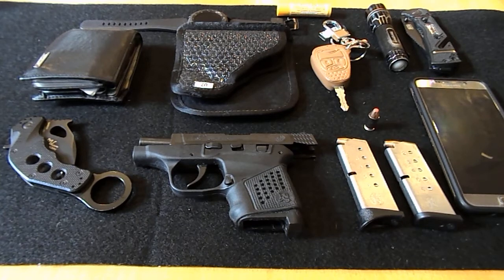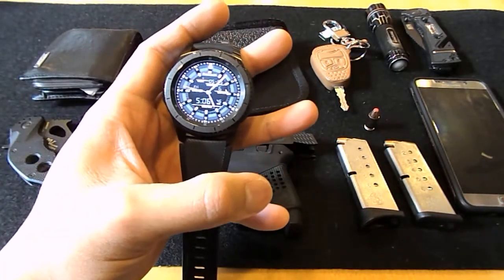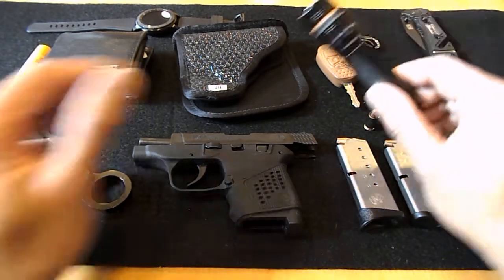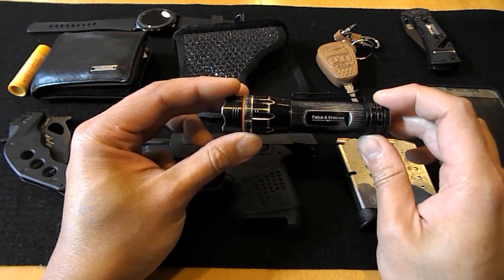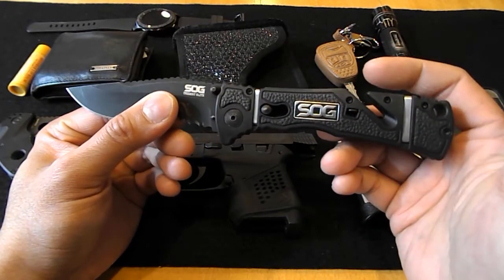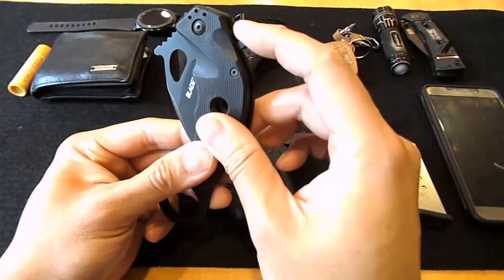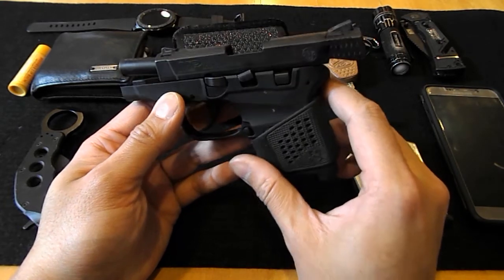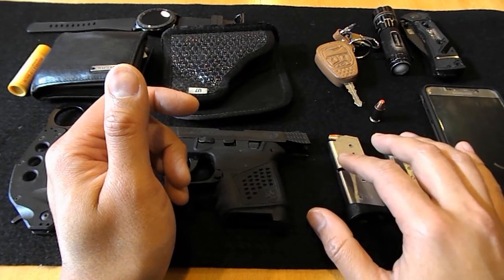EDC - May 5, 2017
Just sharing what I carry on a daily basis...